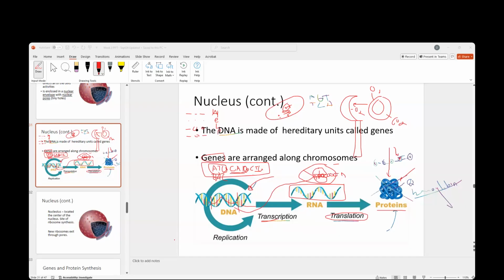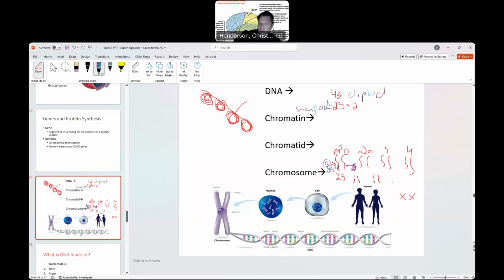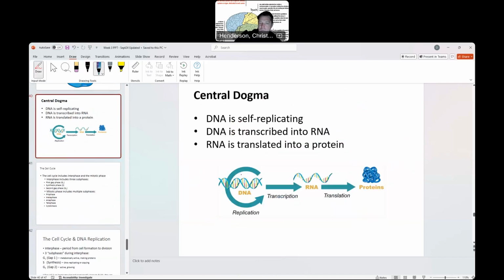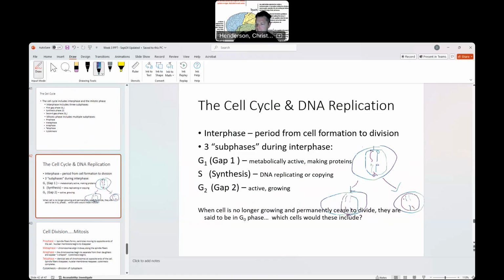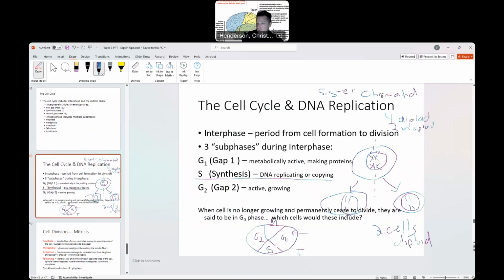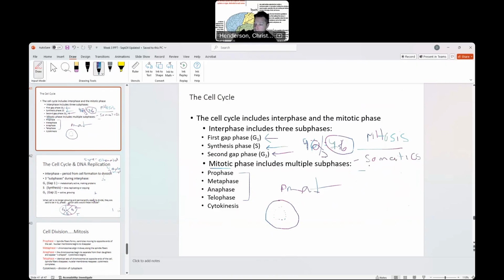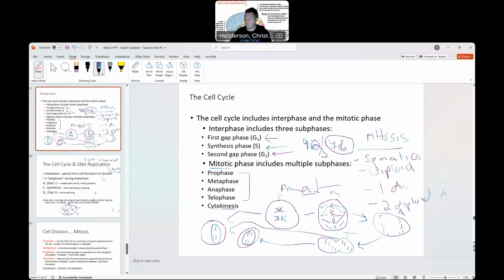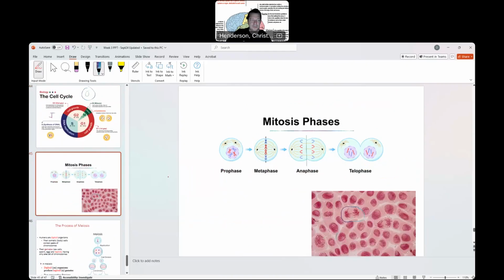Bios 251 Cell Division